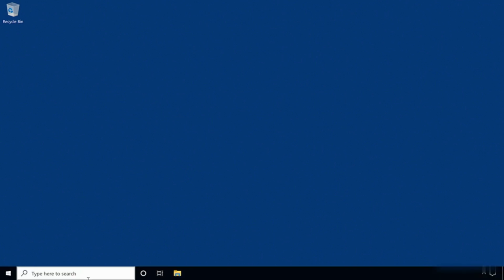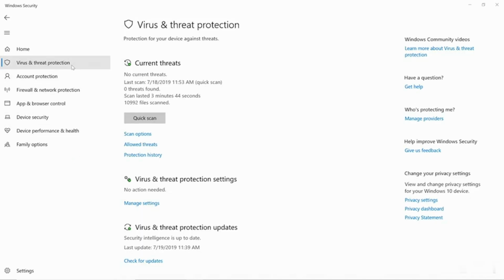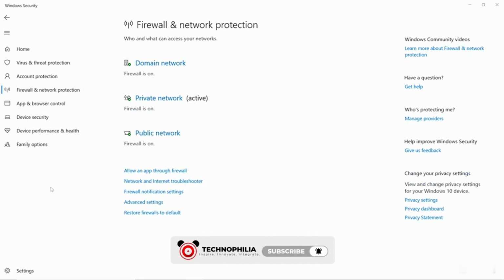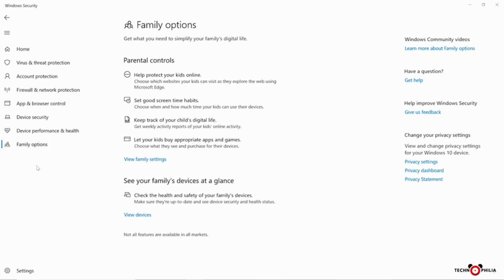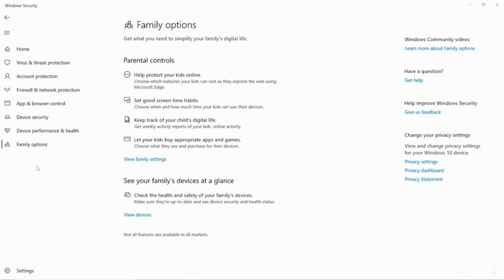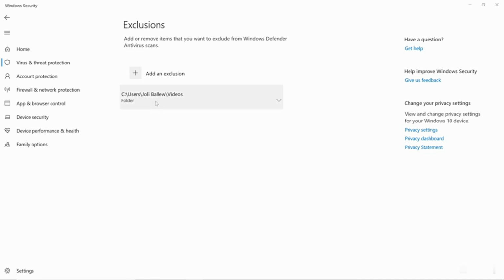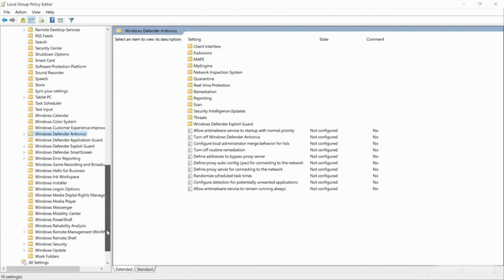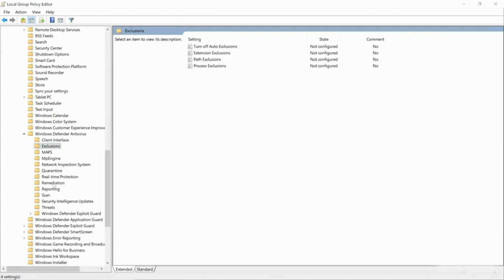How to Use Windows Defender Security Settings in Windows 10/11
Protect your Windows 10/11 PC with built-in Windows Defender Security. In this step-by-step guide, learn how to use Virus & Threat Protection, Firewall, App Control, Device Security, and Exclusions to keep your system safe from viruses, malware, and online threats.

Whether you’re new to Windows Security or want to explore advanced settings, this tutorial covers everything you need to secure your computer.

Chapters:
00:00 – Introduction to Windows Defender
00:37 – Virus & Threat Protection
01:22 – Account Protection
02:15 – Device Performance & Health
04:31 – Exploring Group Policy Settings
05:12 – Best Practices – Keeping your system safe with Windows Security.